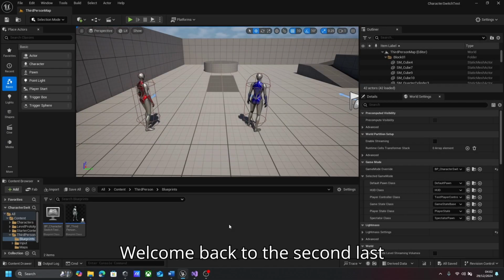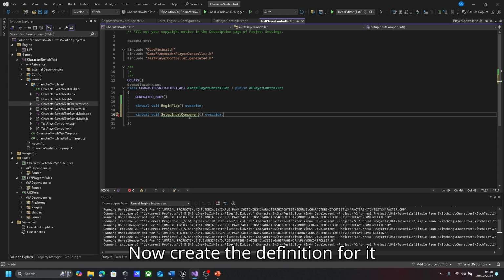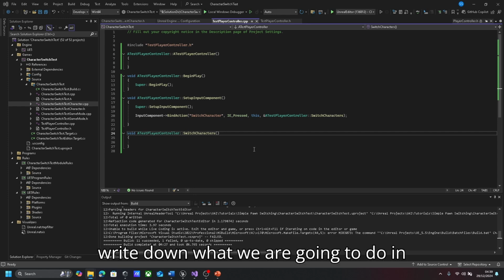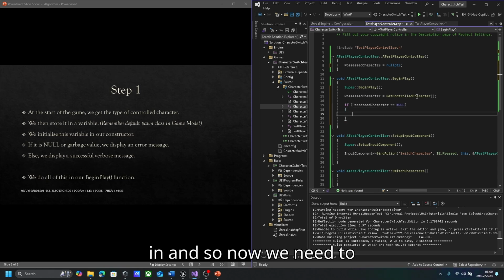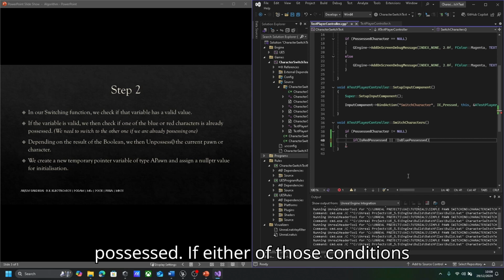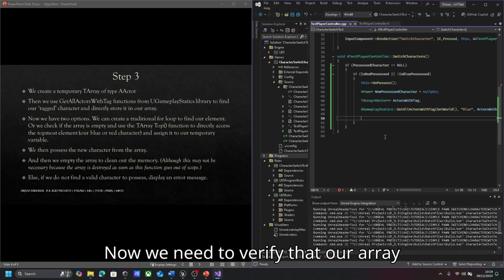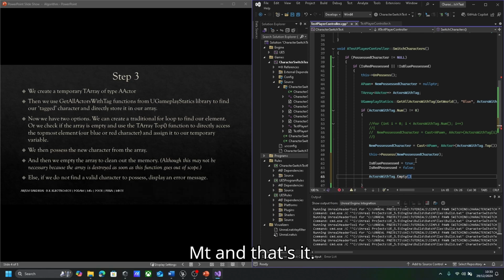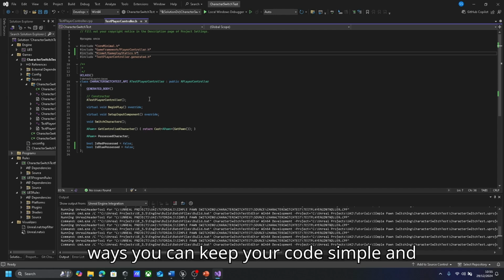Coding the Function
This video shows the actual code for creating the character-switch or swap functionality.